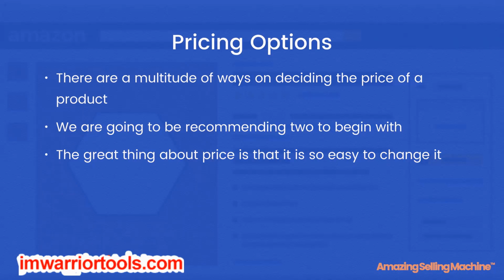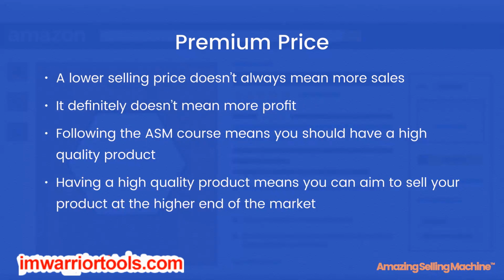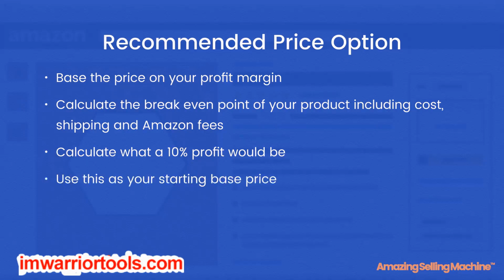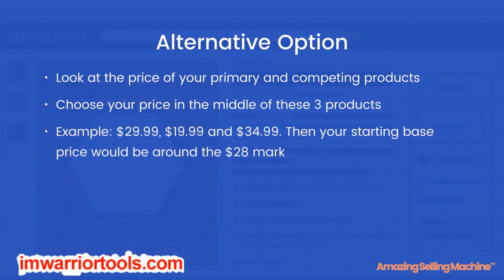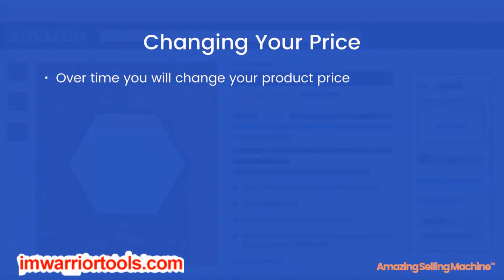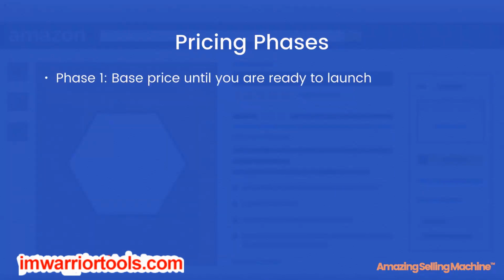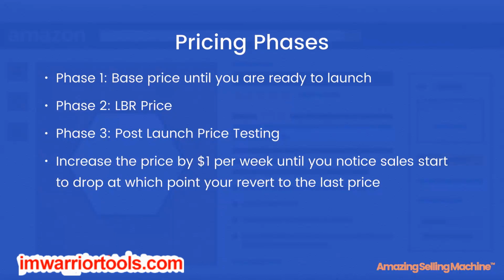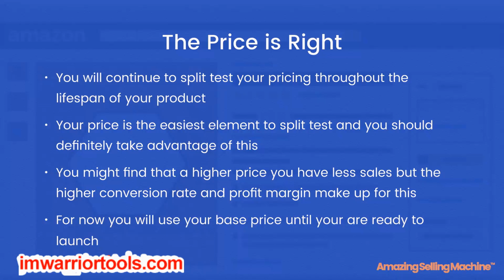81 Product Pricing for Profit—Launch vs Normal Pricing